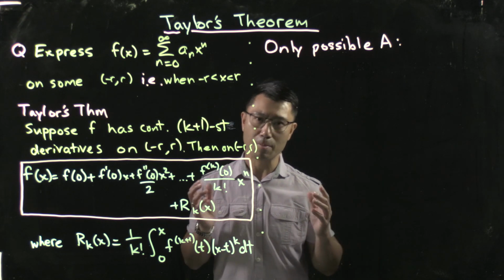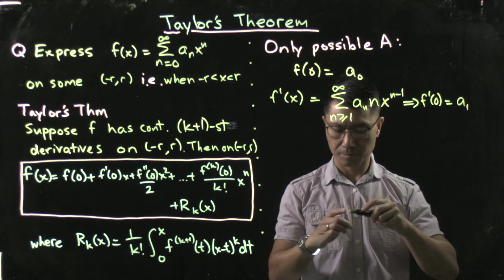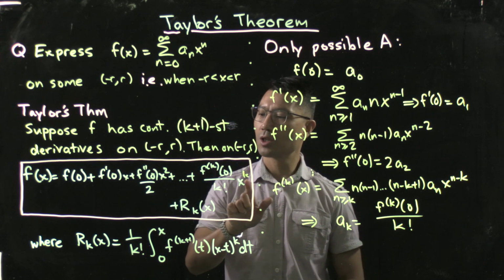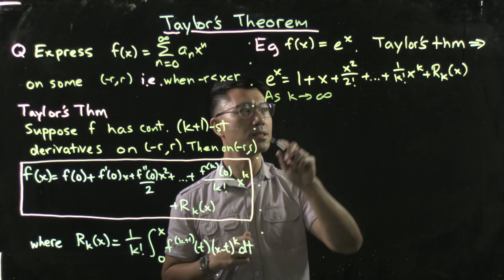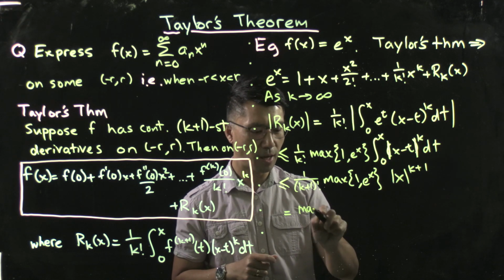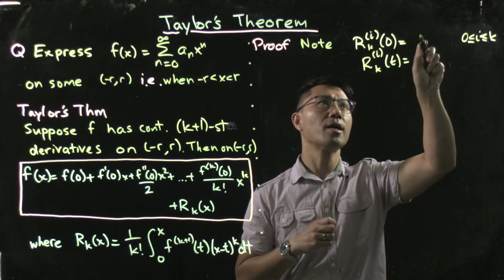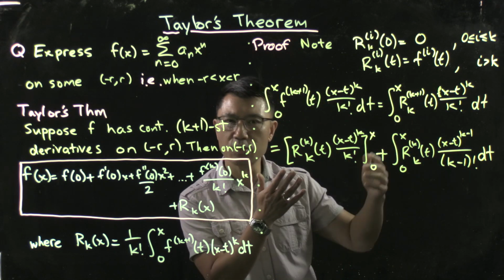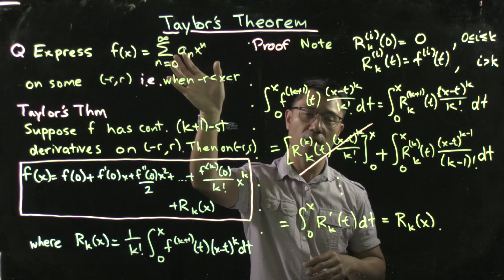Taylors theorem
It is natural to ask, when can a function f(x) be represented by a power series? We give an answer to this question via Taylor's theorem. In particular, we'll find a formula for the resulting power (or Maclaurin) series. Unfortunately, it may not converge to the function. However, Taylor's theorem gives a way of checking if it does by expressing how much the partial sums in the Maclauring series differ from the function.